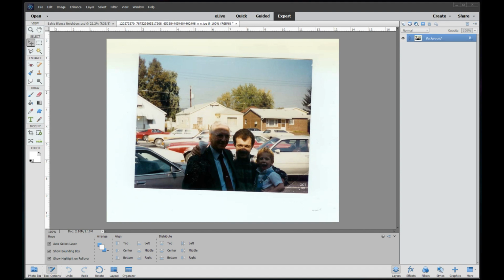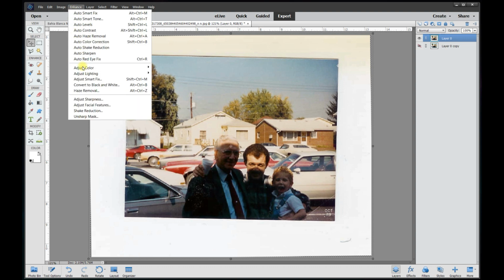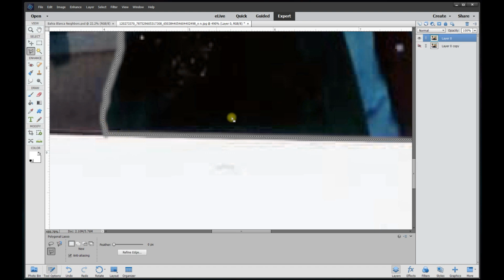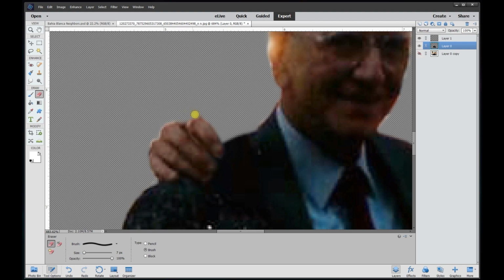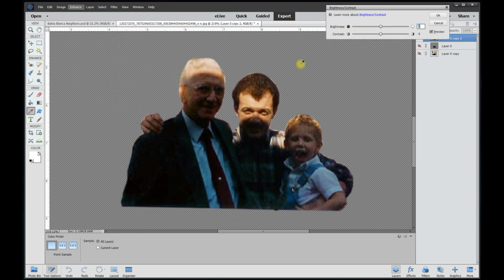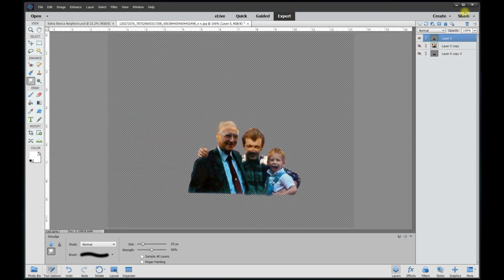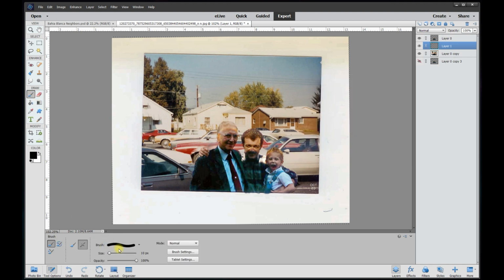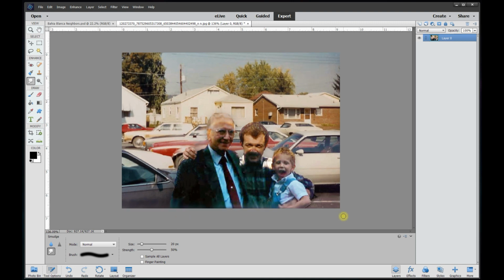Sort-Of Fix for Bad Shadows (Old Family Photo)